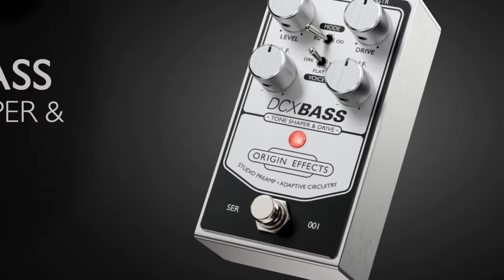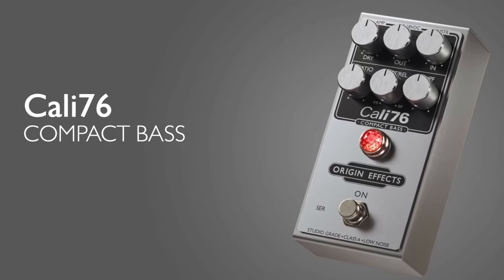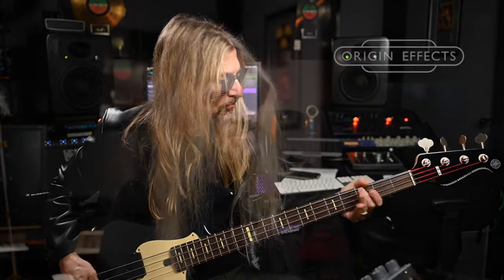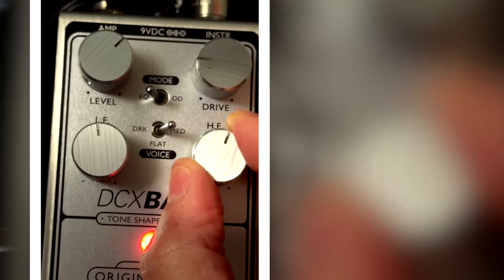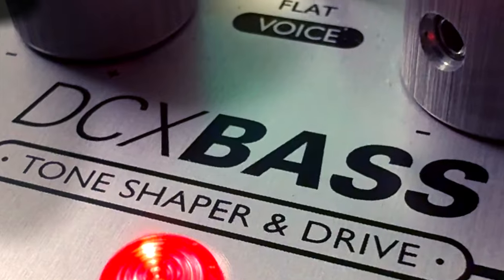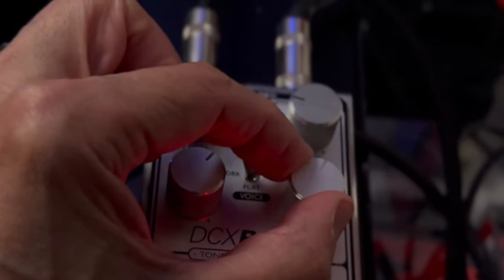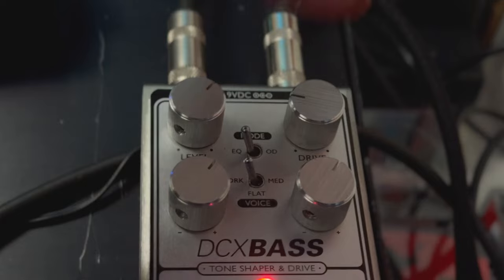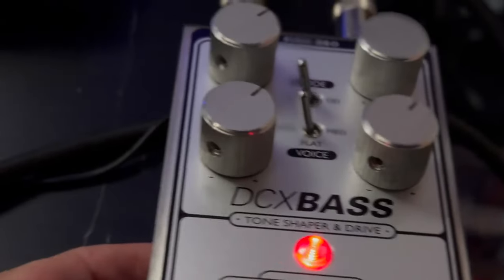James Lomenzo (Megadeth, John Fogerty) - DCX BASS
What do Megadeth and John Fogerty have in common? Answer: bassist James Lomenzo! A long-time Origin Effects user, he tells us in his own words why the DCX BASS is the pedal he can't live without.